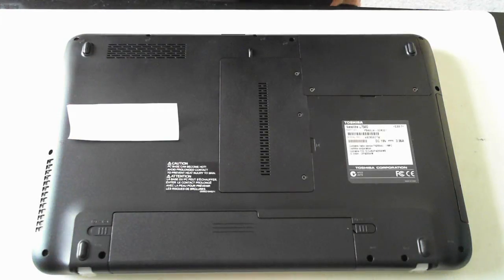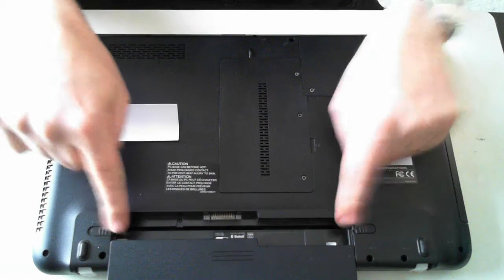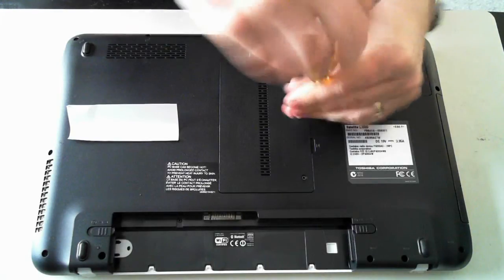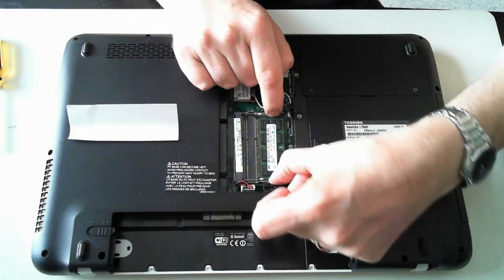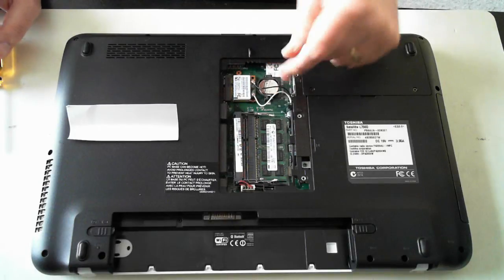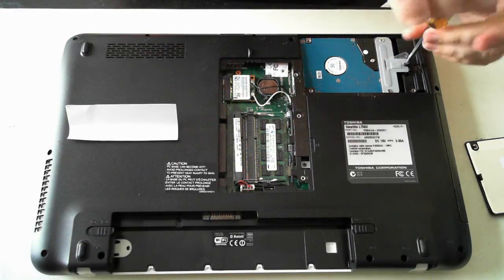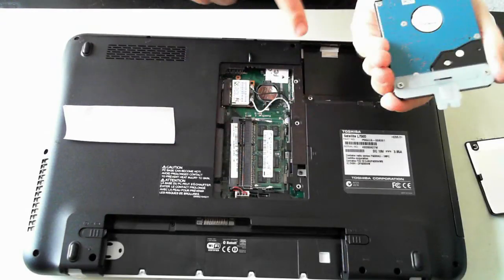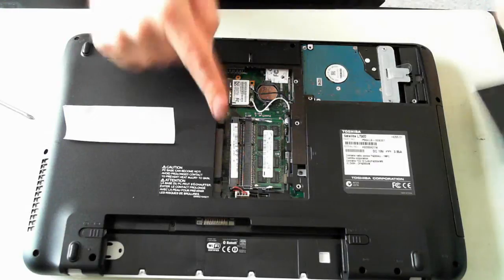Toshiba Satellite L750D - Memory & HDD Upgrade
How to change the memory and hard drive in the Toshiba Satellite L750D laptop. Also shown is how to upgrade the internal BIOS battery and replace the WIFI module.

Follow these steps at your own risk.